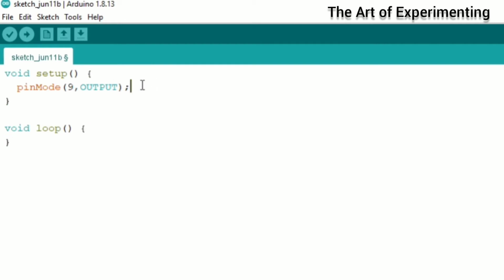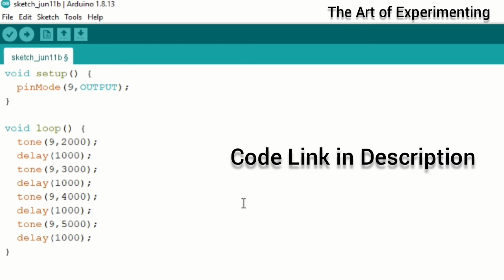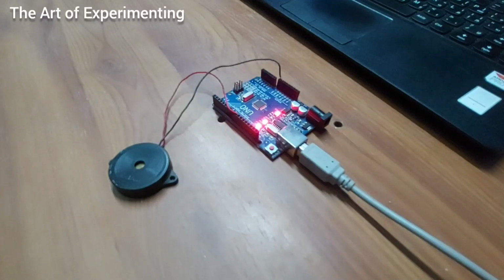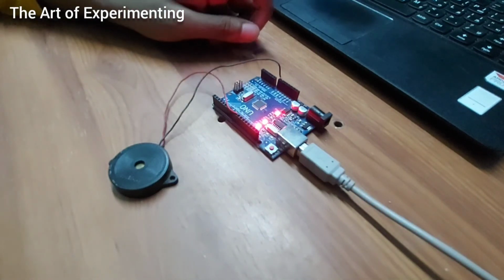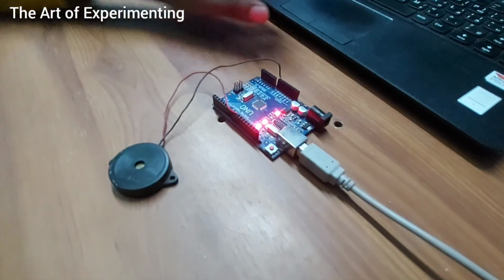Tone() function in Arduino | Make sounds with Arduino | Piezo Buzzer | Arduino project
In this Video we will know about Tone() Function.It Generates a square wave of the specified frequency on a pin. A duration can be specified, otherwise the wave continues until a call to noTone(). The pin can be connected to a piezo buzzer or other speaker to play tones.
Syntax:
tone(pin, frequency);
delay(milliseconds);
*The preferable frequency range is 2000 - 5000*
Components Required:
1. Arduino UNO
2. Piezo Buzzer
Circuit Connection:
Buzzer positive terminal to Digital pin 9
Buzzer positive terminal to Ground

0:00 Code for Tone Function
1:39 Circuit Connection
1:50 Output of Tone Function